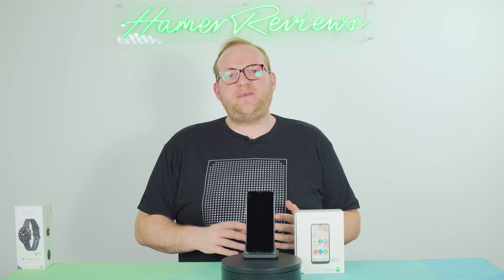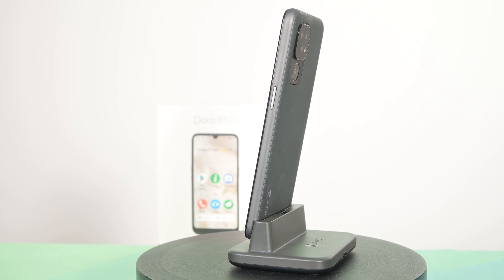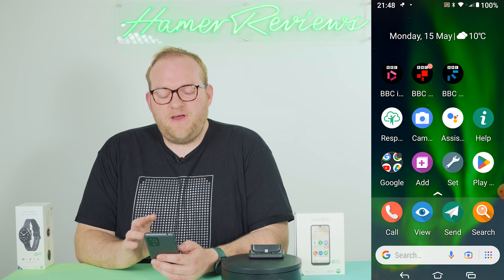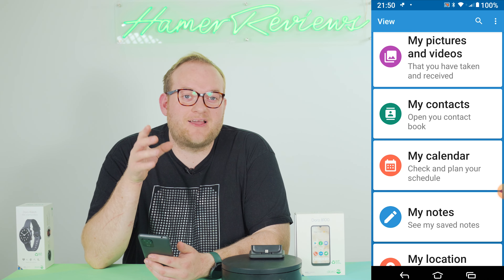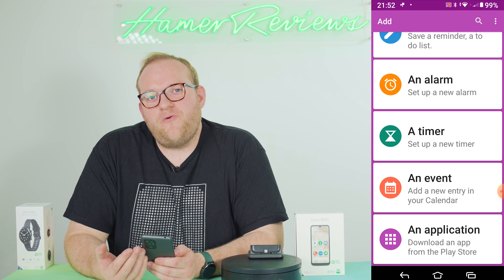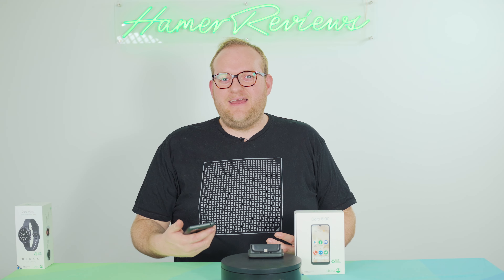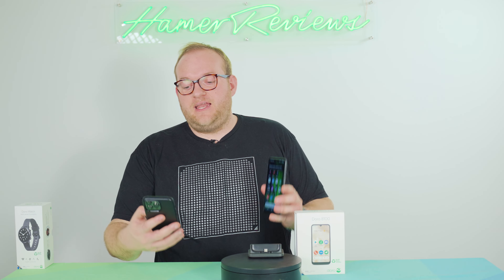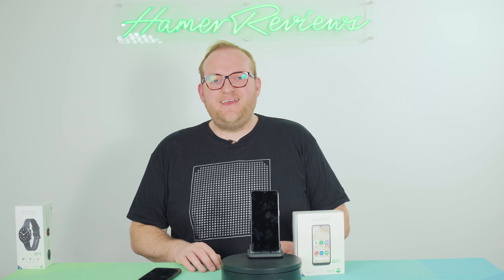Doro 8100 Phone Review - A useable smartphone for all?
Many of us rely on our smartphones for many aspects of our daily lives, whether it's staying in touch with friends and family or banking.

The Doro 8100 smartphone has been designed for people who don't have much experience of using a smartphone or who might require additional assistance.

It has some fantastic features such as the Response by Doro app and button which can alert family members that the user requires assistance or the superbly intuitive interface.

This review focusses on the Doro 8100 and how the user of the device might benefit from using it.

If you want to buy the Doro 8100 mentioned in this video or indeed anything else off Amazon (and want to support me at the same time), please consider doing so from the following Amazon Associates link, it will cost you nothing but I will earn a little commission from any sales. You don't even need to buy the item, if you click on the link below and then search and buy different products, you'll still be supporting me!

Doro 8100 Phone

Chapters for the video:
0:00 Introduction to Smartphone Usage and Seniors
0:52 Introducing the Doro 8100 Smartphone
1:14 Physical Features of the Doro 8100
1:36 Charging Options and Dock Design
2:00 The Response by Doro Button
2:46 Loudspeaker, Microphone, and Rugged Design
3:28 Affordability: Pricing of the Doro 8100
3:55 Key Software Features and Accessibility
4:24 Action-Based Interface Overview
5:02 Walkthrough of Core Apps: Call, View, Send, Search
6:46 Guided Actions and Independence for Users
8:02 Help App: Tutorials and Remote Assistance
9:12 Camera and Photo Quality Discussion
10:13 Full Android Capabilities and App Customization
10:41 Response by Doro Feature Demonstration
12:18 Companion Device: The Doro Watch Mentioned
12:32 Final Thoughts on the Doro 8100
13:06 Closing Remarks and Subscription Reminder

the full video to learn more!